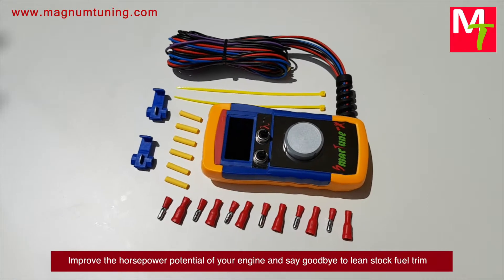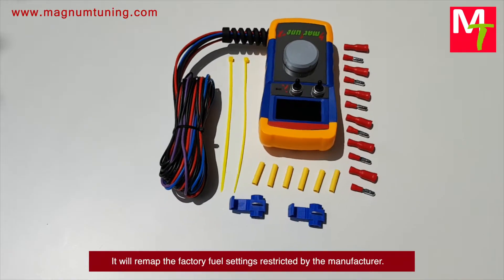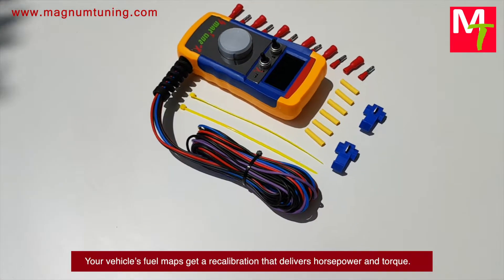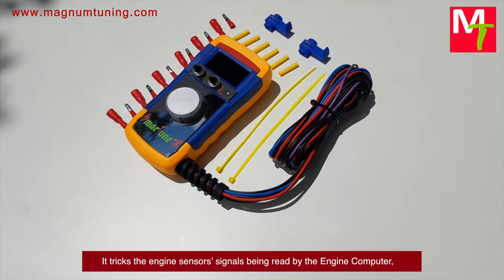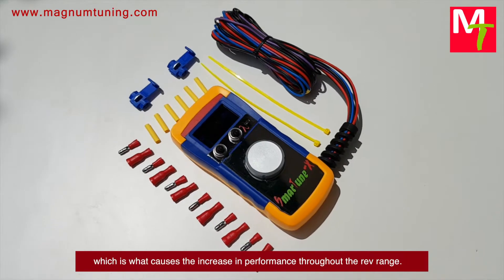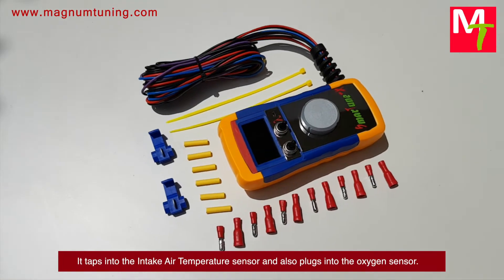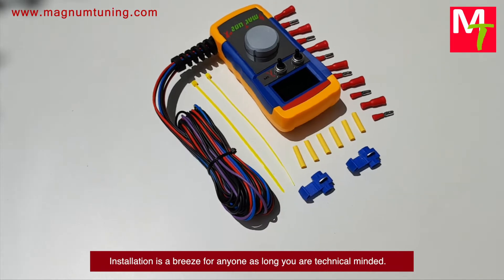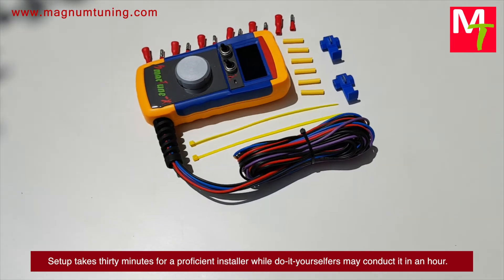Smart Tune Heavy Duty Fuel Tuner Aggressive Boost in PERFORMANCE!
Improve the horsepower potential of your engine and say goodbye to lean stock fuel trim with adjustable Smart-Tune designed for heavy duty power plants. It will remap the factory fuel settings restricted by the manufacturer. Your vehicle’s fuel maps get a recalibration that delivers horsepower and torque. It optimizes the fuel programming for maximum performance and throttle response. It tricks the engine sensors’ signals being read by the Engine Computer, resulting in an adjustment to the fuel maps, which is what causes the increase in performance throughout the rev range. It taps into the Intake Air Temperature sensor and also plugs into the oxygen sensor. Smart-Tune gives you the ability to switch between stock and performance settings easily. Installation is a breeze for anyone as long you are technical minded. Setup takes thirty minutes for a proficient installer while do-it-yourselfers may conduct it in an hour.